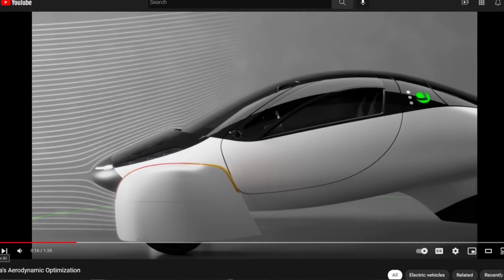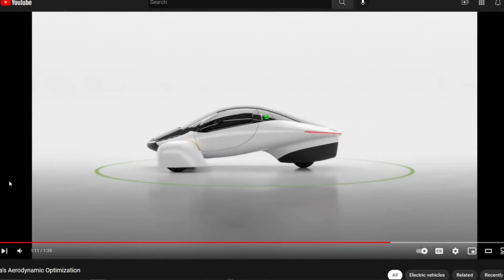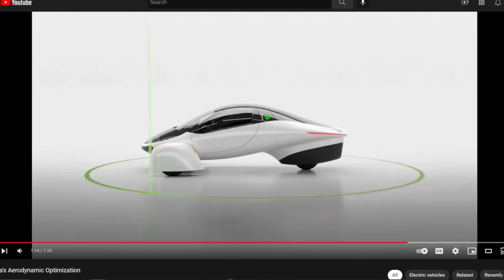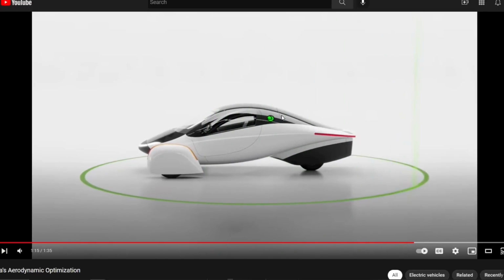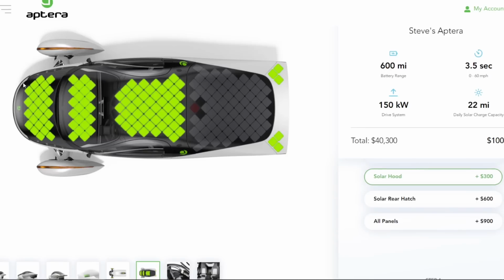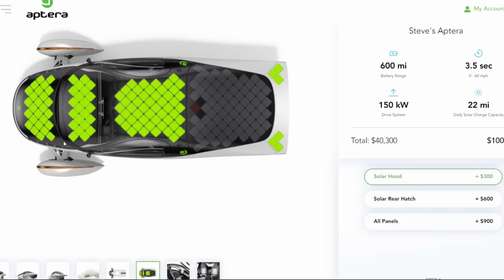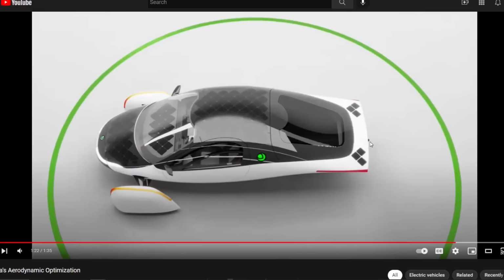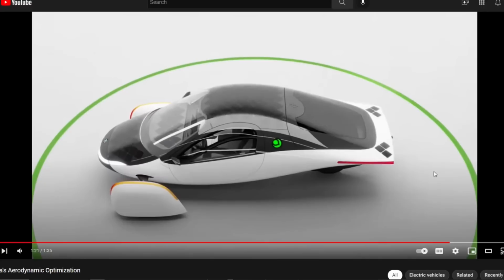Aptera Gamma Exterior Reveal and Analysis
Tesla to J1772 adapter if they go with tesla plug
Lumbar support
Camping mattress